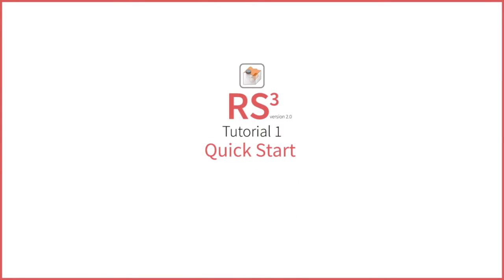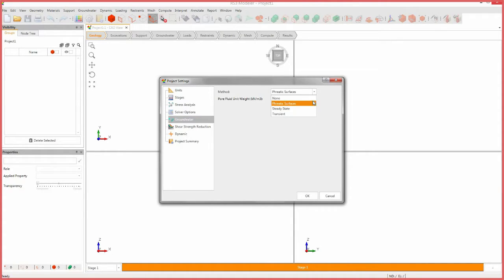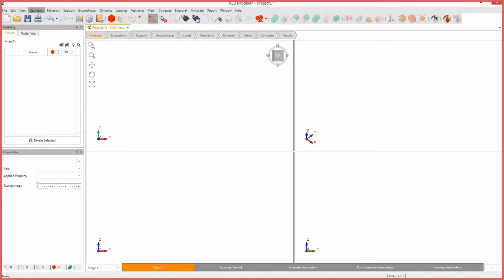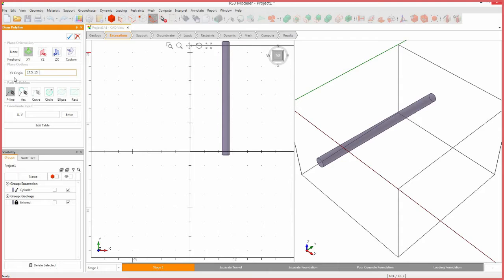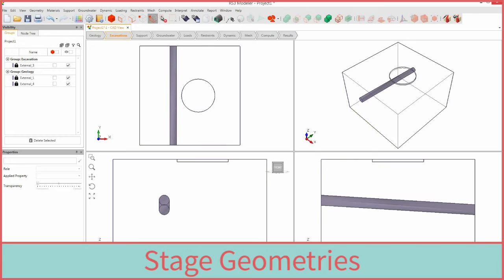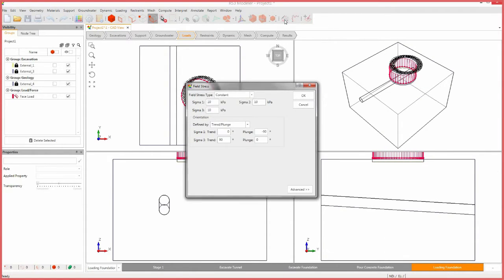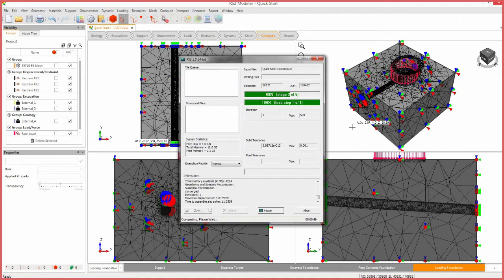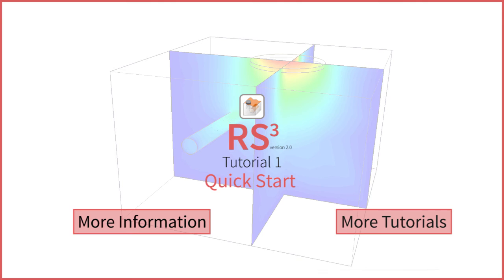RS3 Tutorial 1 - Quick Start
In the RS3 Quick Start Tutorial, we introduce many of the new and basic functions of RS3, including staged excavation and construction, tunnel excavation, and foundation construction. For more information on RS3, see the following links: